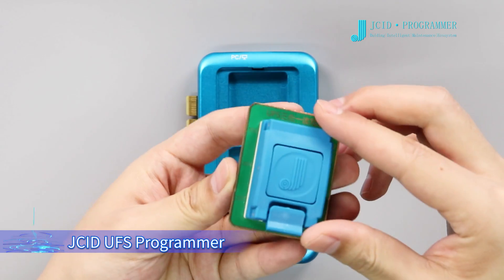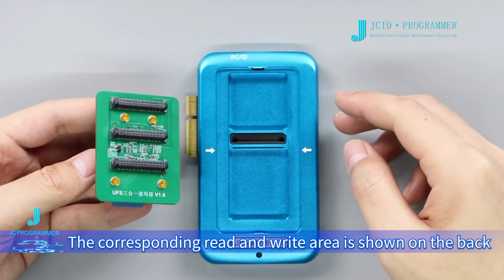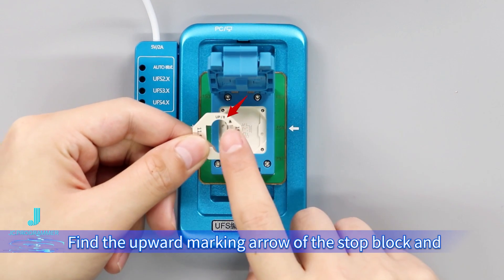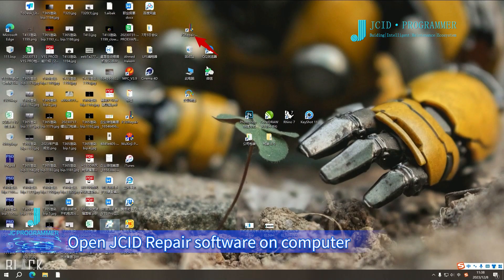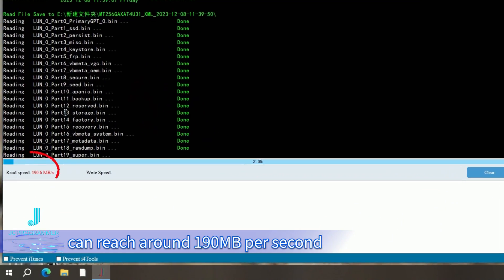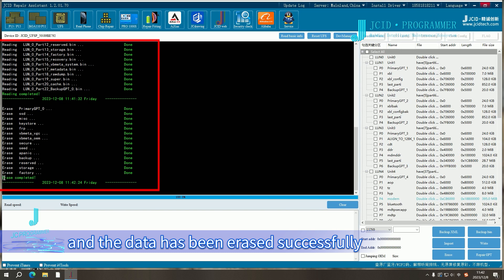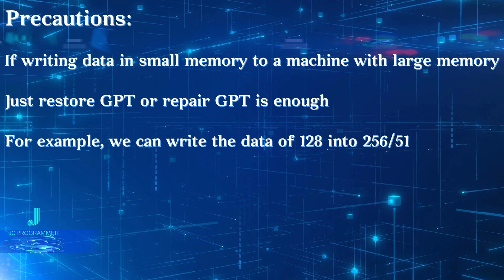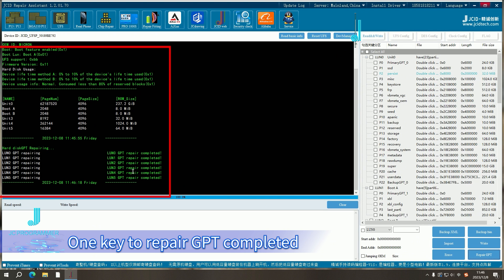UFS Programmer-U15 is Coming!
Faster, more stable and intelligent

Additional Resources